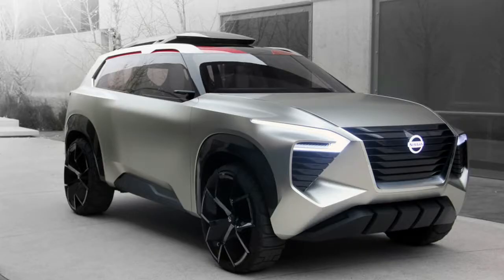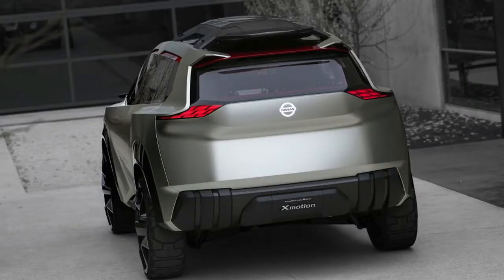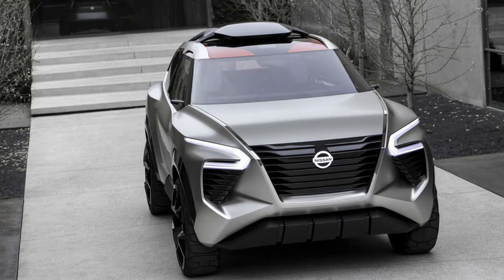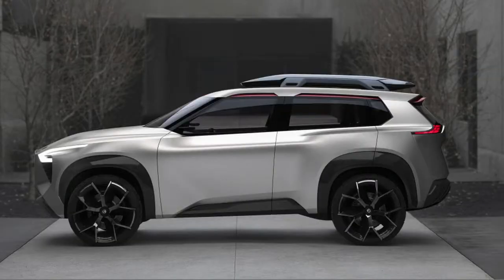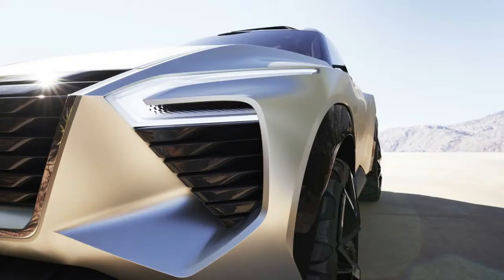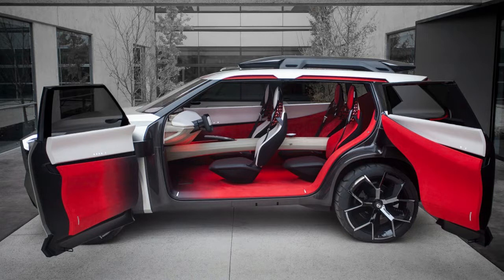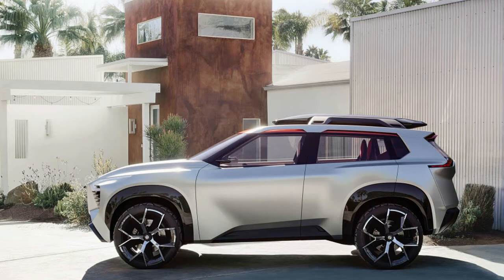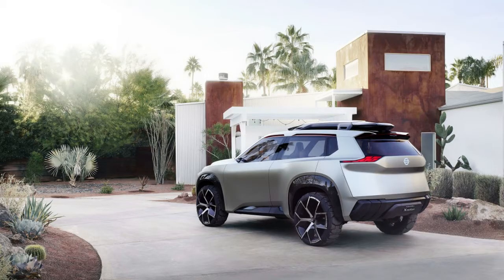NEW!!! Nissan Xmotion SUV concept Like a Japanese landscape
It's SUVs galore at NAIAS 2018, and Nissan has introduced a three-row SUV concept to showcase its design language from 2020 onward. The Xmotion, which Nissan insists should be pronounced "cross-motion," is a sturdily penned six-passenger vehicle, riding on all-terrain rubber.NEW!!! Nissan Xmotion SUV concept | Like a Japanese landscape

In addition to the boomerang-shaped headlights also seen on earlier Nissan vehicles, both concept and production, there's a V-shaped grille that's been massaged to become a larger part of the frontend design.

Inside, the design has pulled inspiration from a classical Japanese landscape, with the floor of the car representing a river, and the center console taking the shape of a bridge. The dashboard is styled to resemble classical Japanese wood joinery.
nawayauto Naway
Help us to be better

Backsound Free Royalty license by: